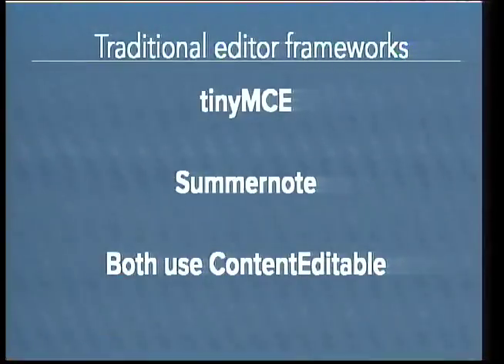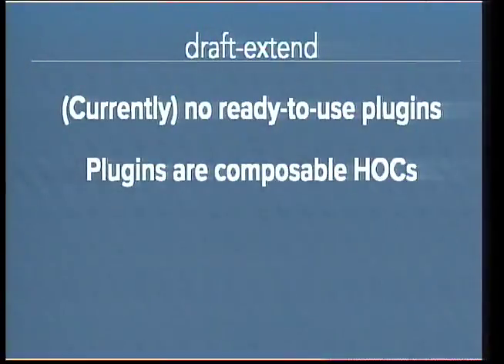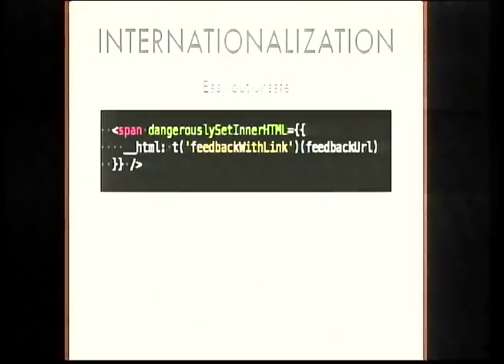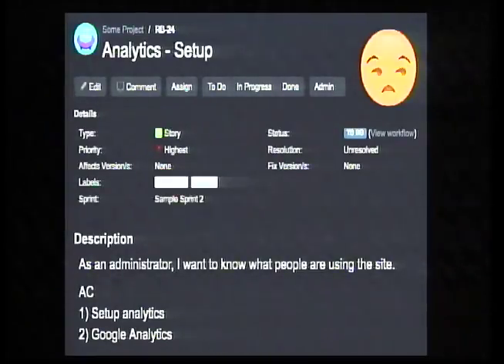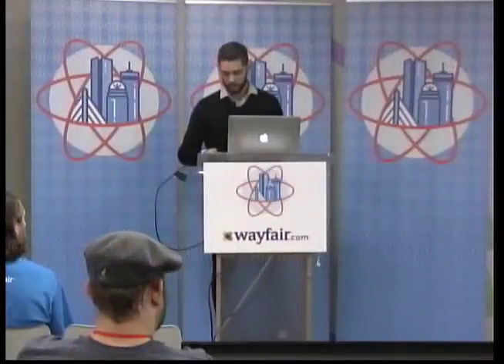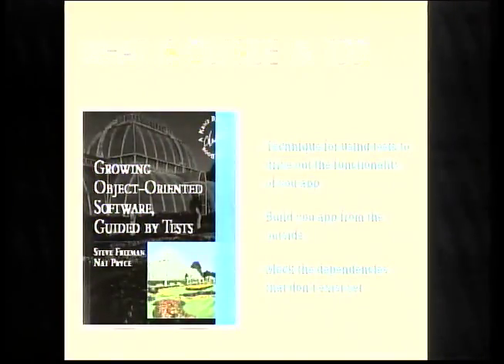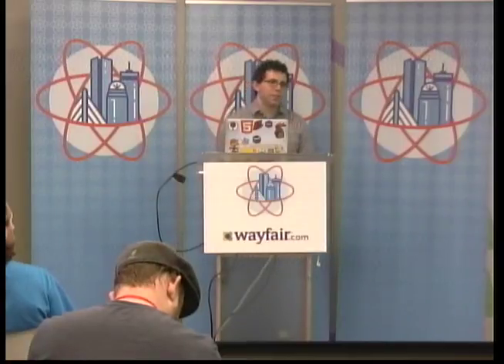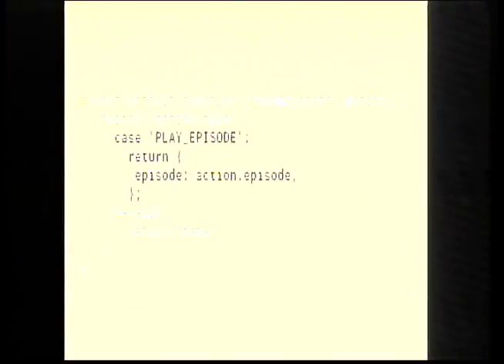React Boston 2017: day 2, afternoon (part 1)